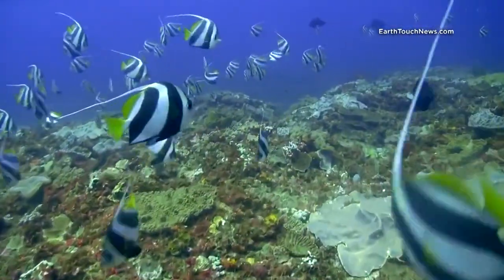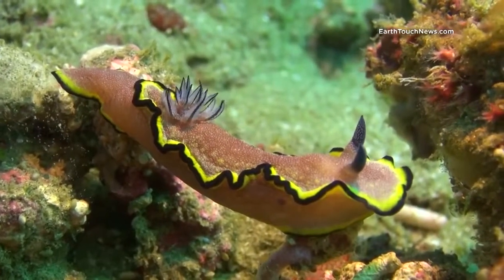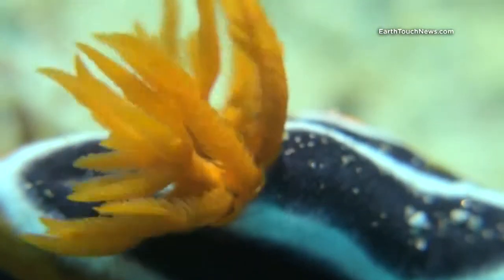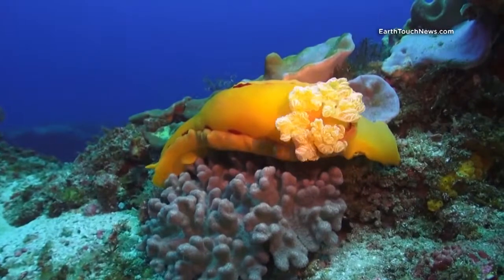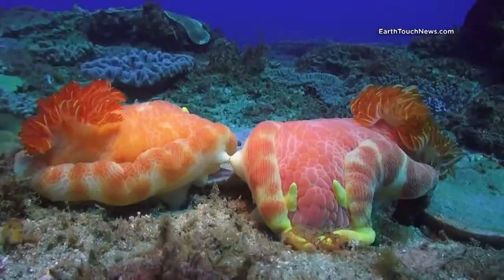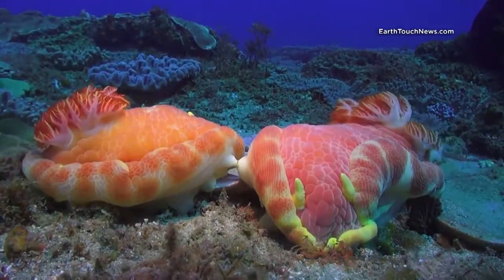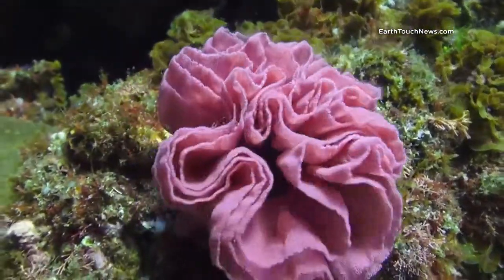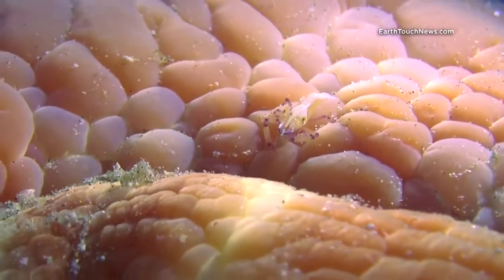50 shades of Nudibranch